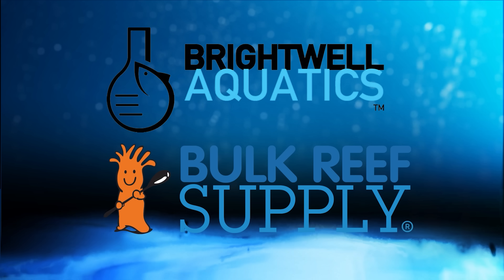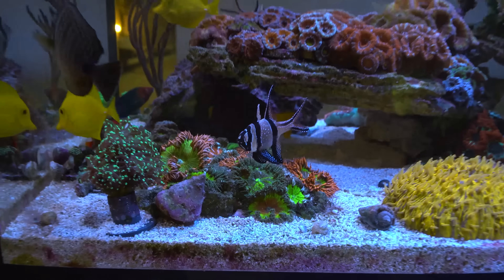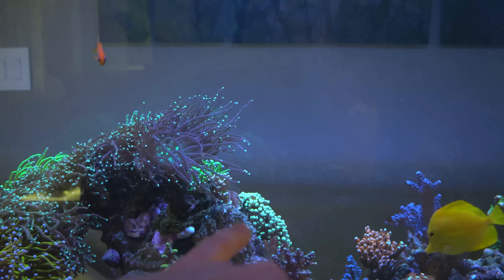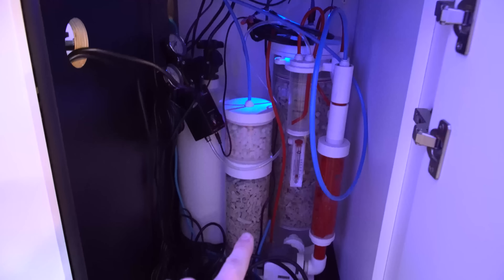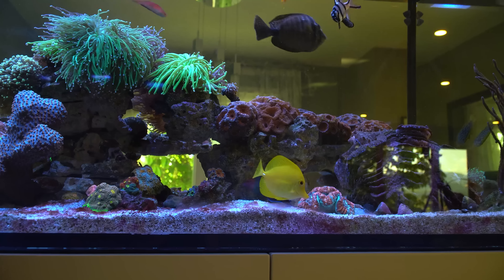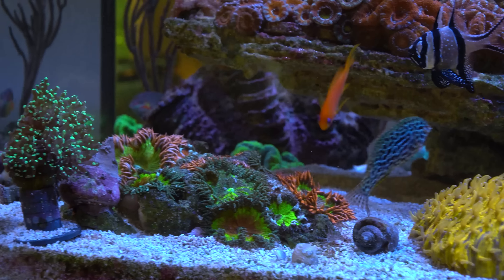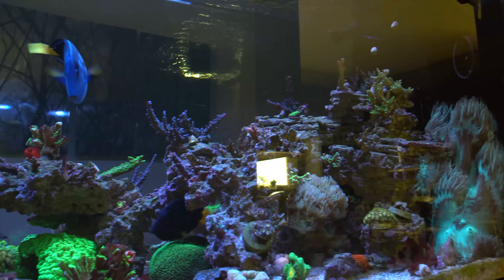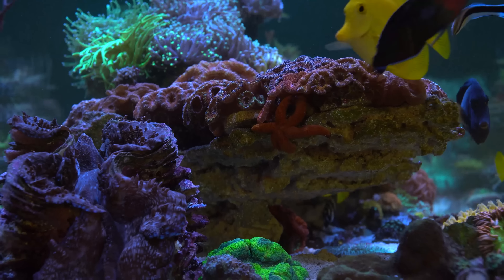Waterbox 7225 Peninsula Saltwater Aquarium Update - Ep.06 Reef Tank Tour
Its just shy of 4 months since we got the waterbox peninsula wet and things are progressing nicely!  I have a upgrades planned under the hood and wanted to share things prior to any big changes!